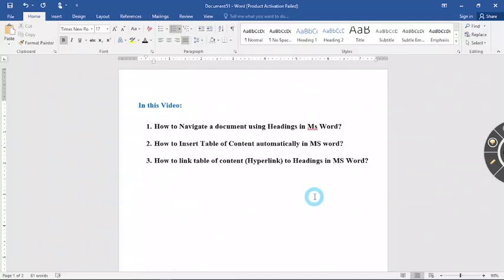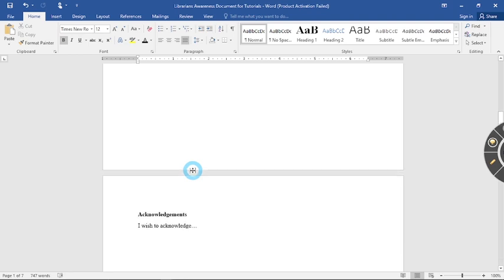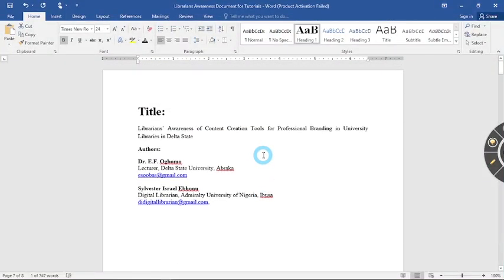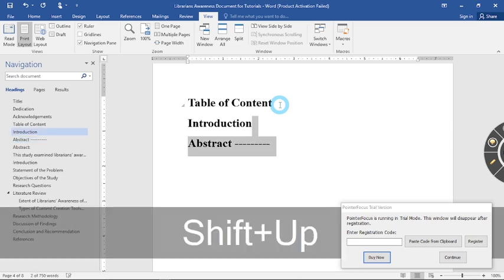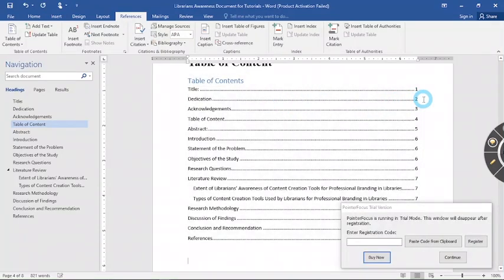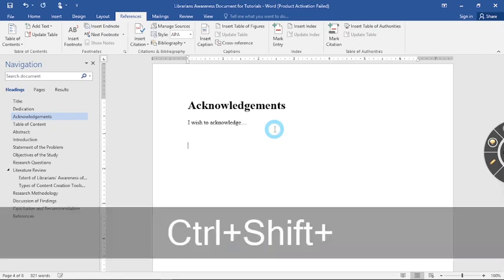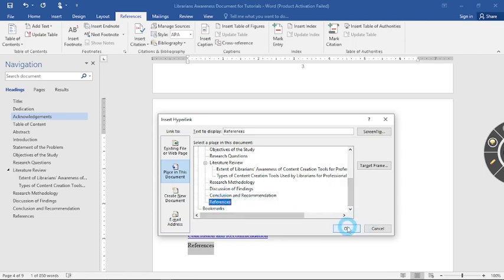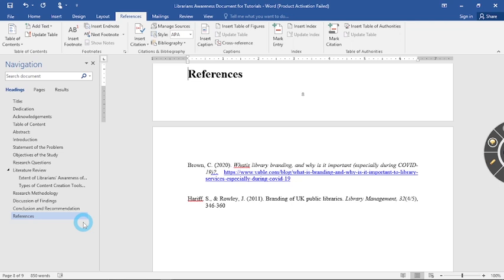How to automatically Insert Table of Content, Hyperlinks, and Navigate in an MS Word Document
In this video, you will learn different tips to format and process your document in Microsoft Word:
- how to create navigatable headings
- how to generate table of content
- how to create hyperlinks that navigates to parts of your work
- how to insert page numbers, excluding the title page
- and more...